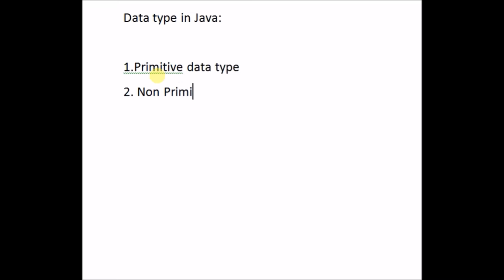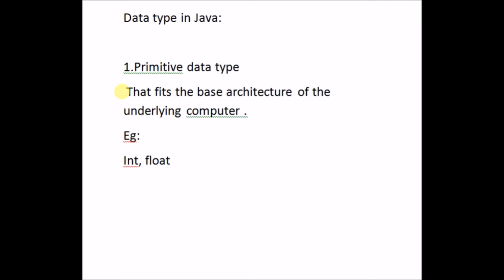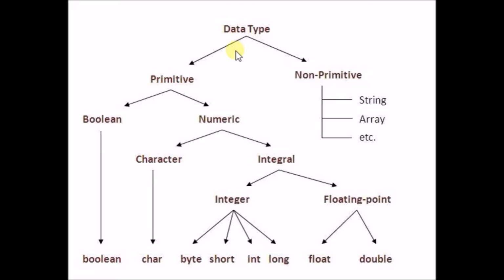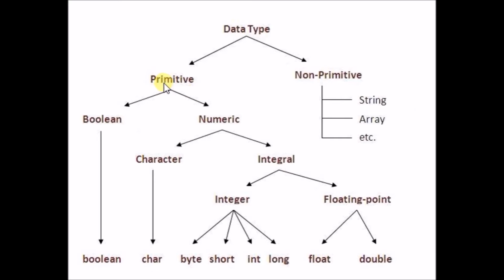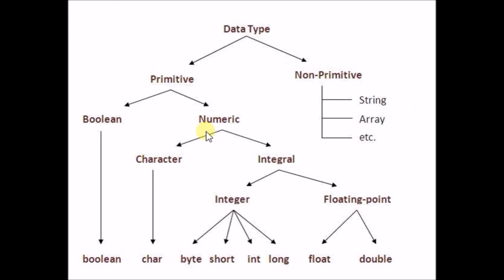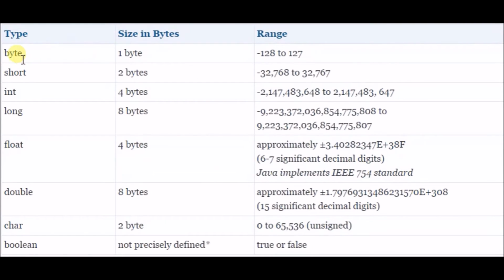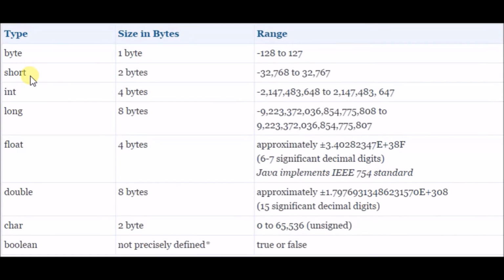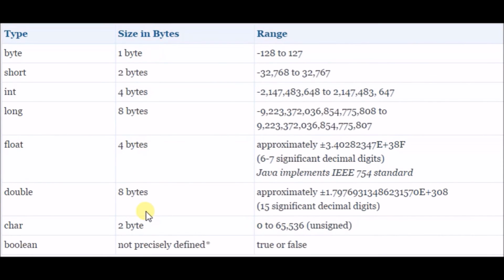Data Types in java